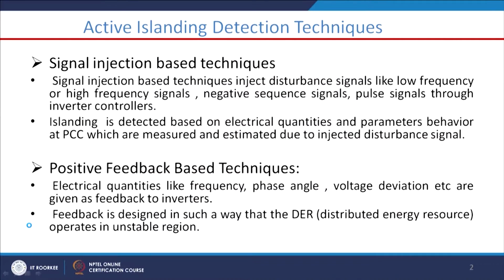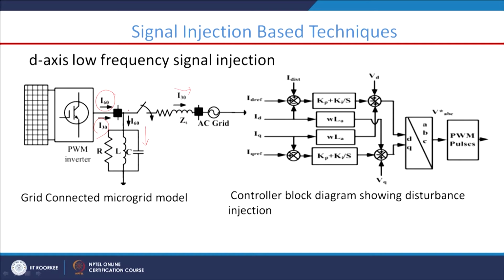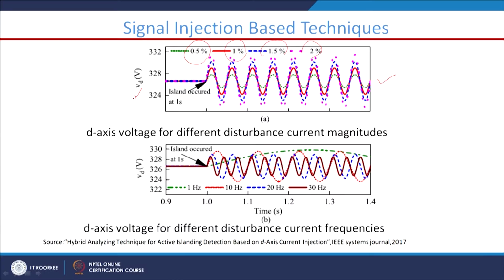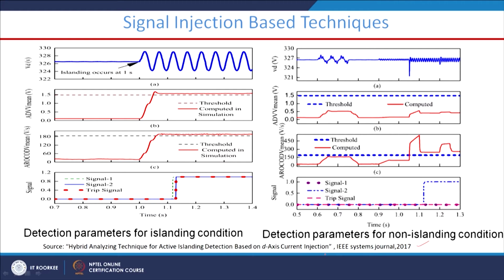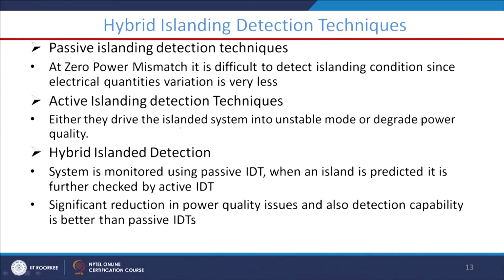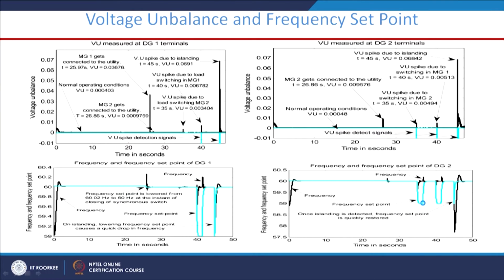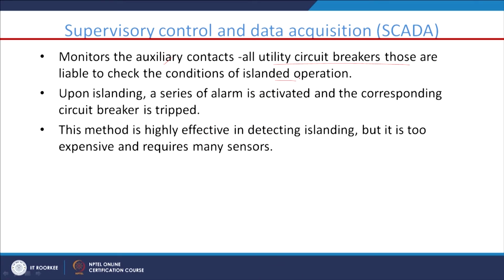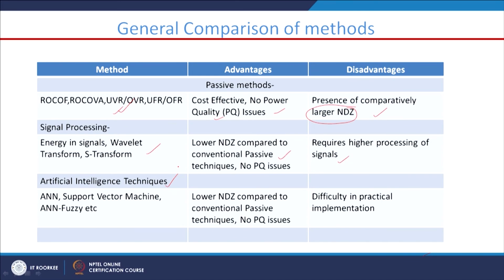Islanding Detection Techniques - III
This lecture is the conclusion part of islanding detection techniques. In this lecture, various active islanding detection techniques as well as some communication based islanding detection techniques are discussed briefly.